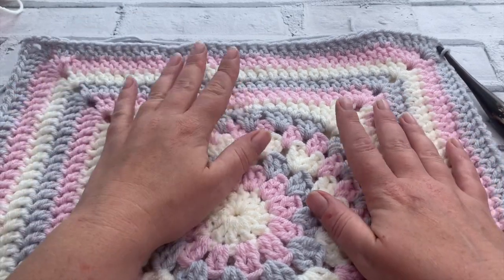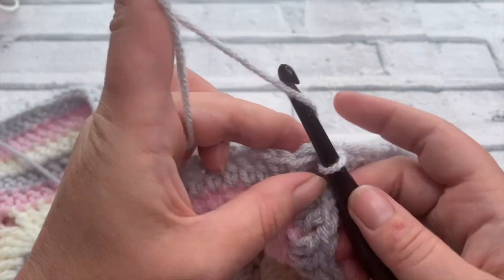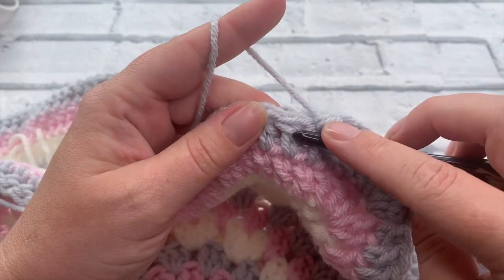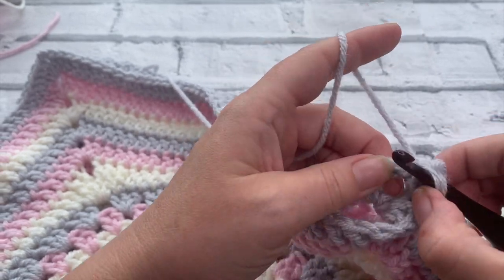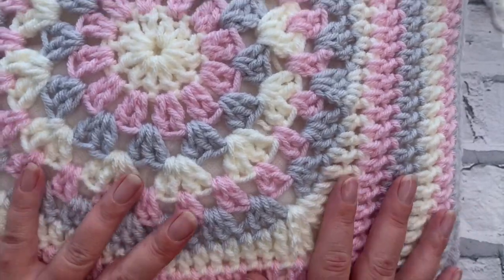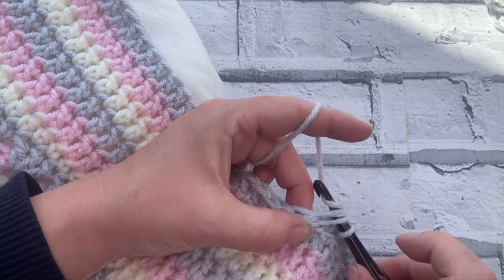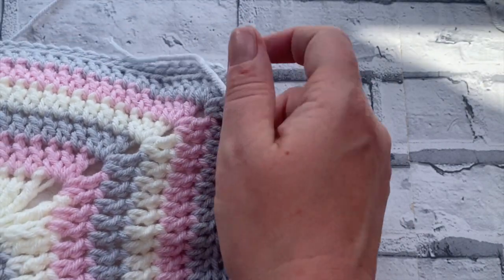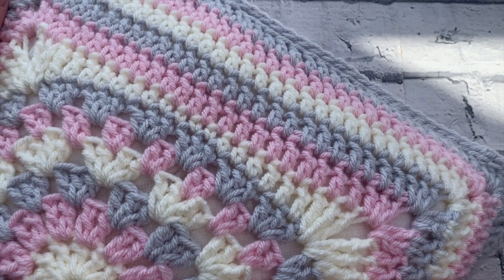How to Join a square pillow cover | FREE CAL Part 3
In this final video showing you how to crochet a square pillow cover, we will be joining the 2 panels to complete our cushion cover.

Join the community to share your progress and be in with a chance to win a prize for completing your project!

To view How to crochet a square pillow Cover | FREE CAL Part 1 - Click this link:
To view How to crochet a square pillow Cover | FREE CAL Part 2 - Click this link:

Materials needed to complete your cushion cover:
310m Chunky Acrylic Yarn - I used PaintBox Yarns Simply Chunky (100% acrylic, 100g/136m) in the following 3 shades:
Colour 1: Champagne White (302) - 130m
Colour 2: Blush Pink (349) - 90m
Colour 3: Misty Grey (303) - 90m
6mm Crochet Hook - I love Furls Hooks!!
4 x stitch markers
Scissors
Tapestry needle for chunky yarn
Cushion Pad 40x40cm (16" x 16")

00:00 How to crochet a square pillow cover | Join your panels to finish your square
00:33 Wrong side together | How to crochet a square pillow cover
01:28 Sc Join through BLO | How to crochet a square pillow cover
03:51 Work the Corner | How to crochet a square pillow cover
06:25 Insert the Cushion Pad | How to crochet a square pillow cover
10:05 Weave in ends | How to crochet a square pillow cover